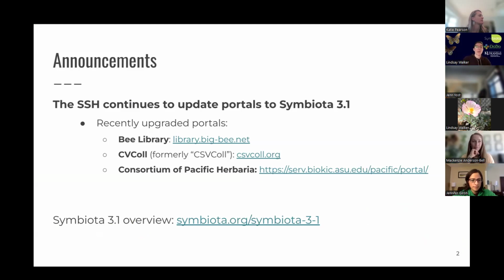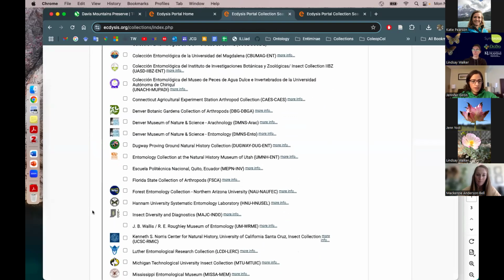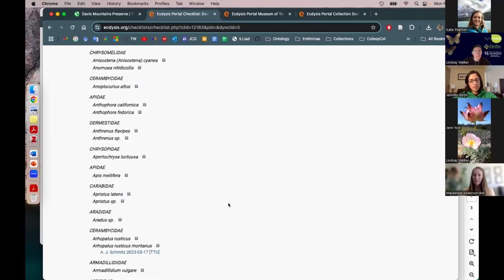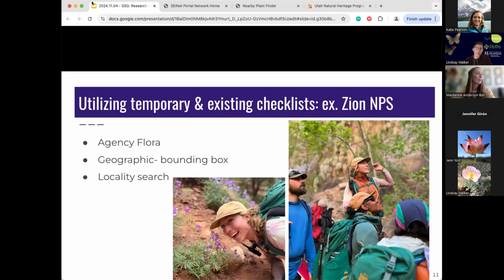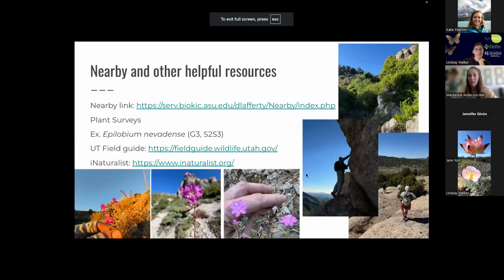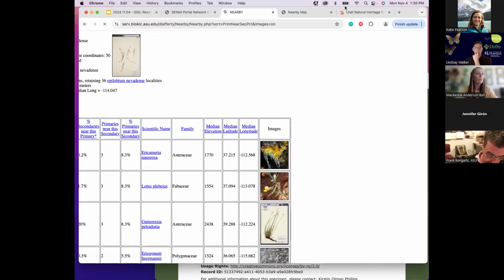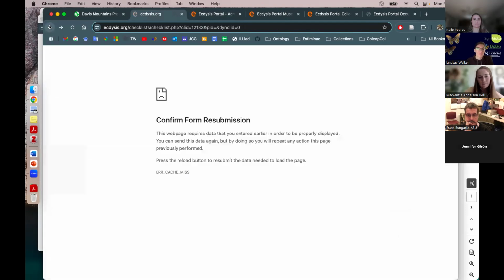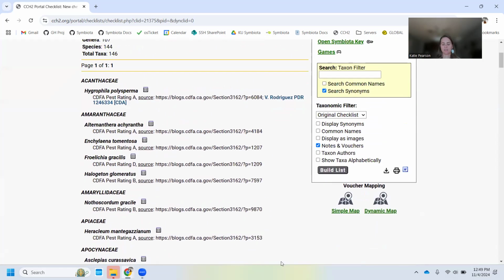SSG: Research Checklists in Symbiota Portals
The checklists feature in Symbiota allows users to create taxon lists for research and teaching. In a previous a Symbiota Support Group meeting, we covered how to create and manage checklists. This month, we focused on the use of checklists as tools for research, with demonstrations by Jennifer Girón and Mackenzie Anderson-Bell.